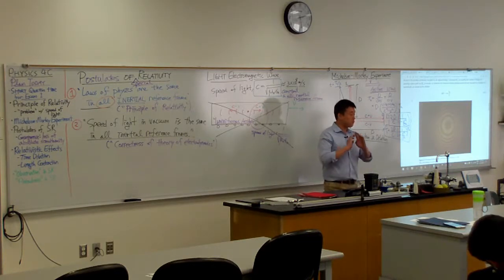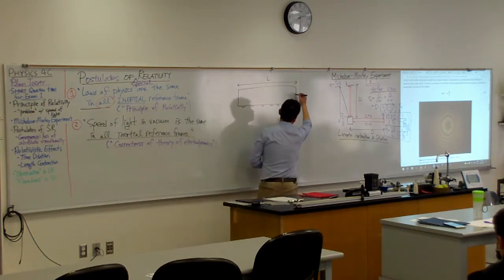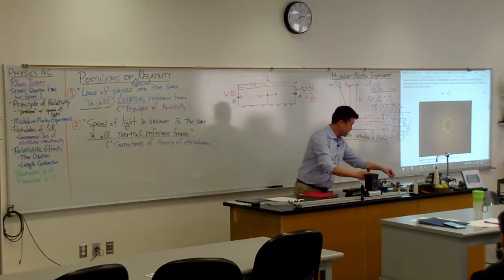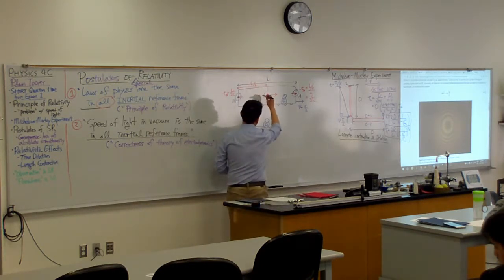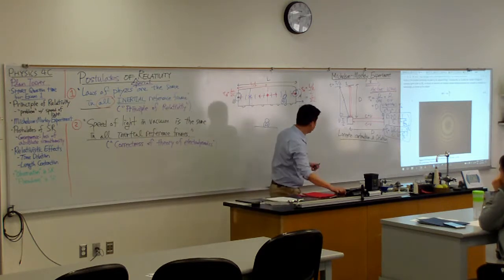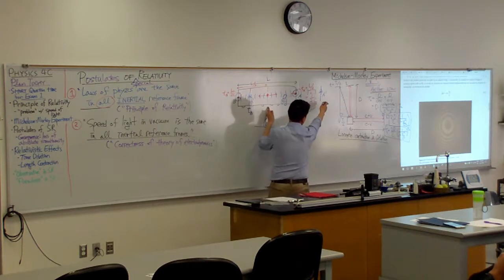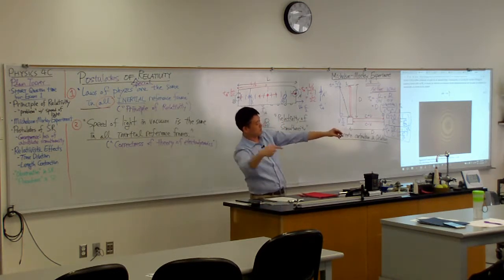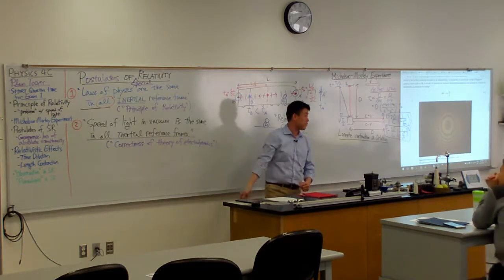Physics 4C - Relativity of Simultaneity